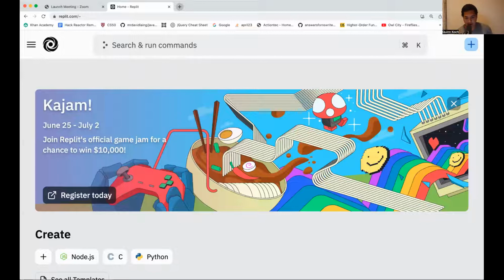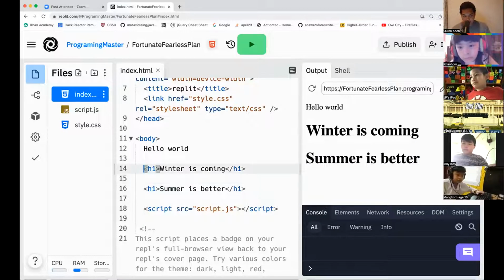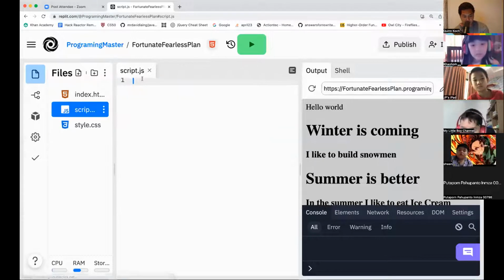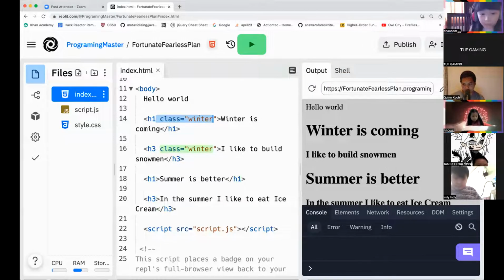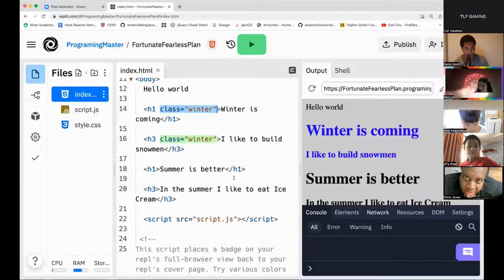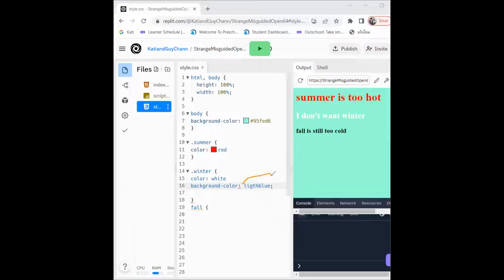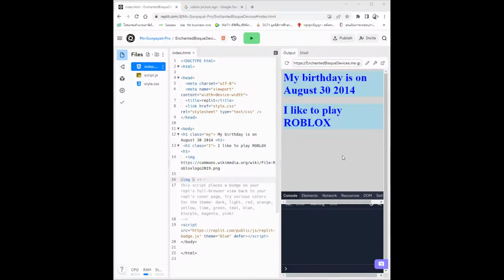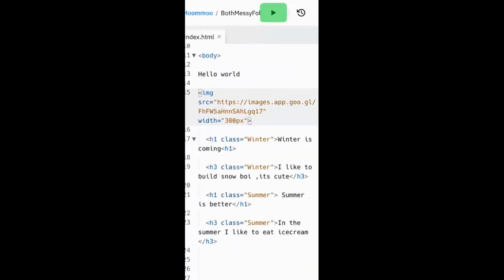Thai class 06/25/22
Learn classes and review!